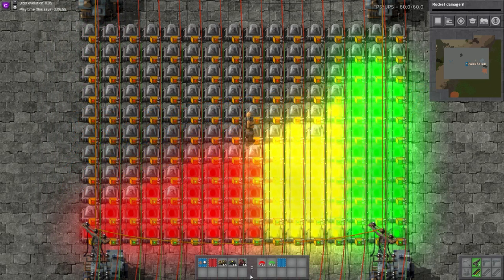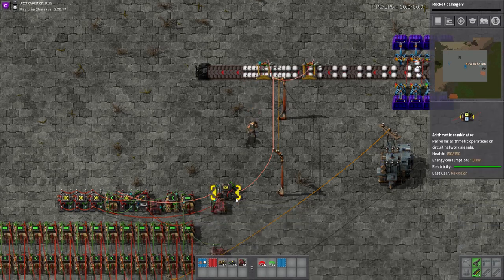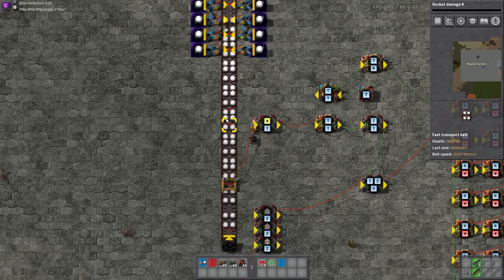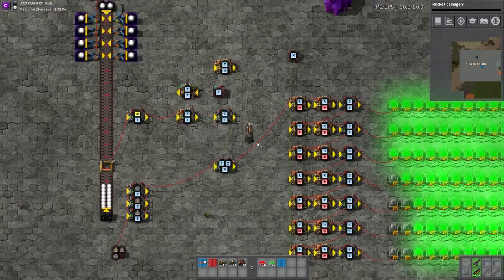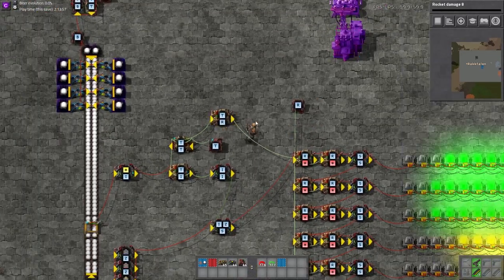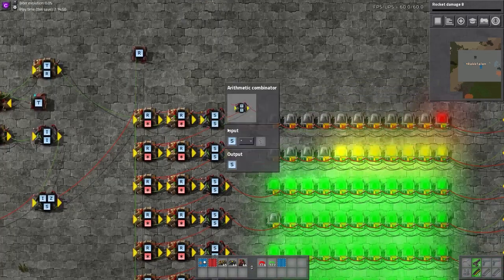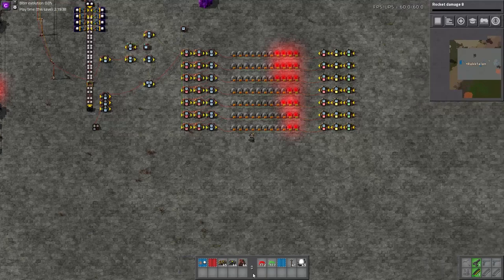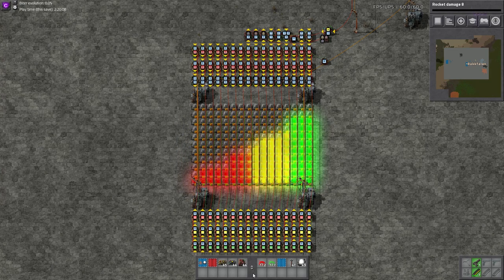Factorio Belt Throughput Graph (UPDATED)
This short video showcases and explains the circuitry used to build a scrolling graph which shows how full your belts are. Any and all feedback and suggestions are welcome!